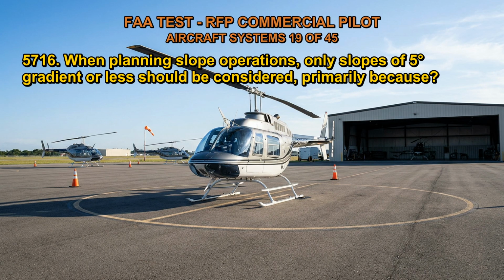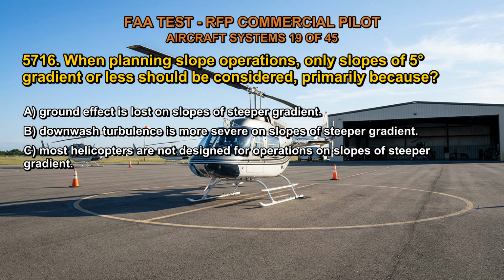FAA TEST - RFP COMMERCIAL PILOT - AIRCRAFT SYSTEMS Q5713, Q5715, Q5716, Q5714, Q5717 (19-45)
This Aircraft Systems lesson covers questions 5713 through 5717 and focuses on helicopter autorotation techniques, pedal effects during autorotative turns, slope operation limitations, and slope landing procedures. Question 5713 explains that during an autorotative descent, turns should generally be made using cyclic control only. Since the helicopter is descending without engine power and relies entirely on airflow through the rotor system to maintain rotor RPM, unnecessary pedal inputs can alter airflow characteristics, affect rotor efficiency, and complicate aircraft control. Questions 5714 and 5715 examine the aerodynamic effects of using pedals to assist turns during autorotation. Applying right pedal during a right turn tends to cause a pitch-down attitude, increased sink rate, decreased indicated airspeed, and increased rotor RPM, while applying left pedal during a left turn generally causes rotor RPM to increase and the nose to pitch downward. These effects occur because pedal inputs alter tail rotor thrust and aerodynamic balance, changing the airflow through the rotor disc and affecting autorotative performance. Understanding these responses is critical because improper pedal usage during autorotation can lead to excessive descent rates, loss of airspeed control, or rotor RPM excursions. Question 5716 discusses slope operations, emphasizing that pilots should normally consider only slopes of 5 degrees or less because most helicopters are not designed for safe operation on steeper slopes. Excessive slope angles can create stability problems, increase rollover risk, reduce rotor clearance, and exceed the aircraft’s design limitations. Question 5717 focuses on slope landing technique, where cyclic control is used primarily to hold the uphill skid firmly against the slope. This prevents the helicopter from sliding downhill and helps maintain balance while the collective is gradually lowered. Proper cyclic positioning ensures that rotor thrust offsets the slope-induced forces acting on the aircraft. Together, these questions reinforce key FAA rotorcraft concepts involving autorotation management, rotor RPM control, pedal-induced aerodynamic effects, emergency descent procedures, slope operation safety, dynamic rollover awareness, helicopter landing techniques, cyclic control usage, and safe helicopter handling during abnormal and challenging operating conditions.